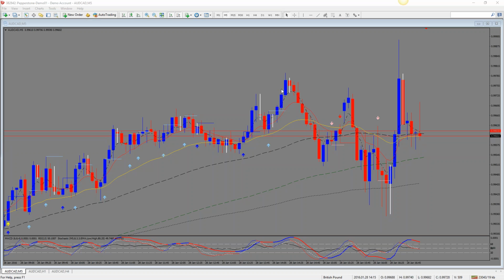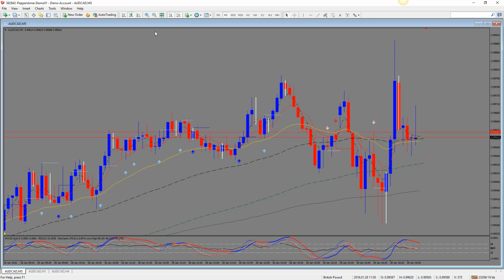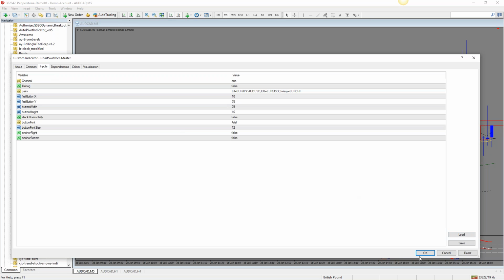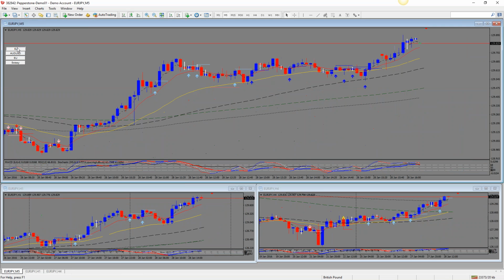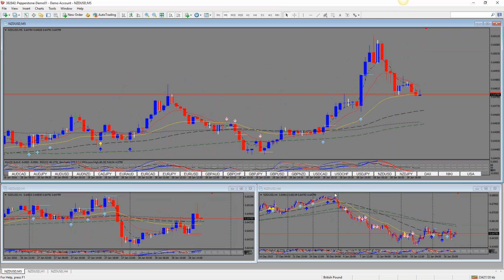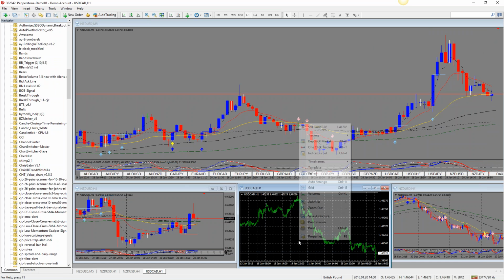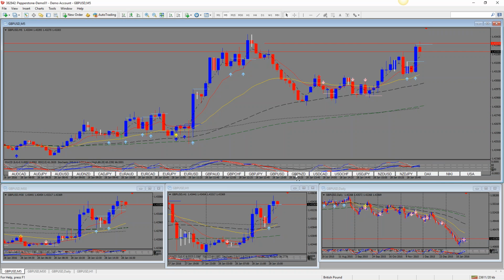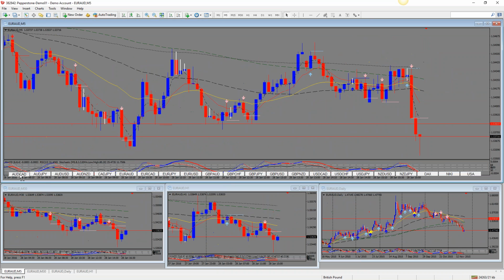2016 01 28 10 04 Chart Switcher intro